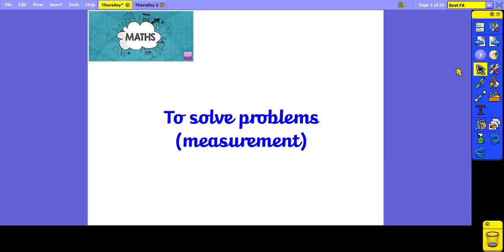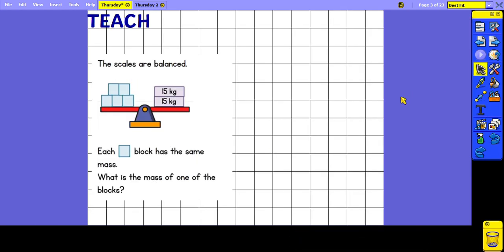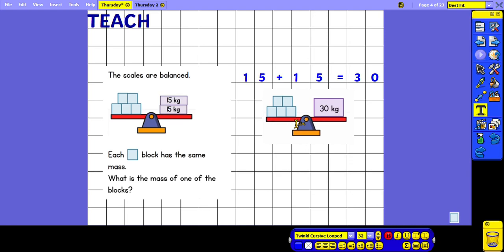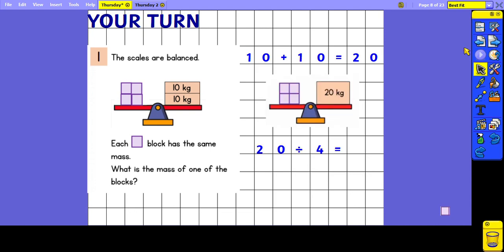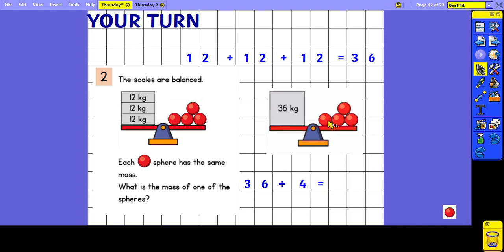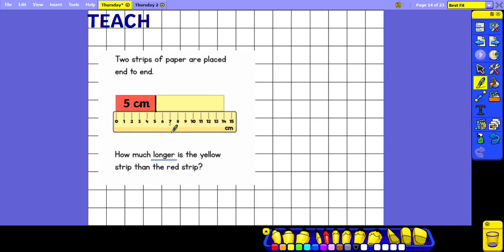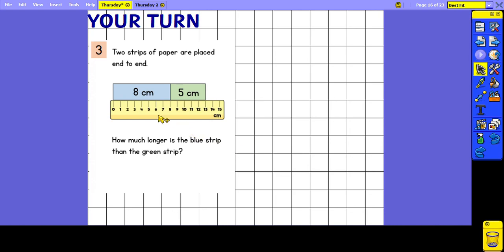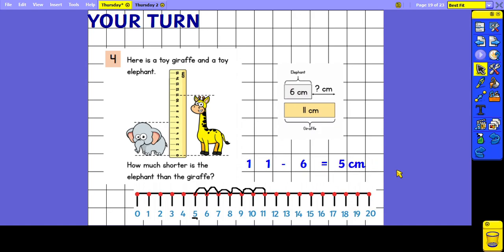Year 1 - Thursday 14th May - Maths